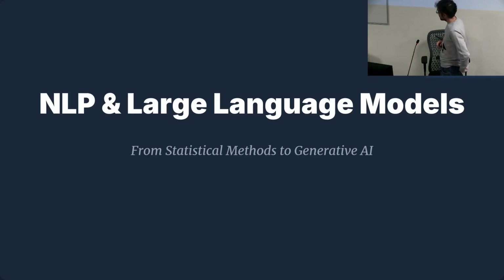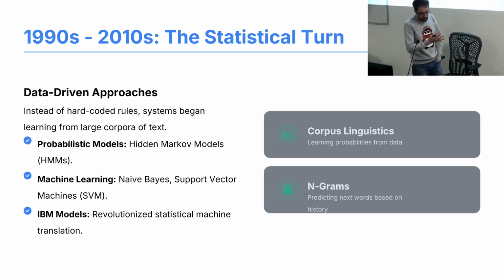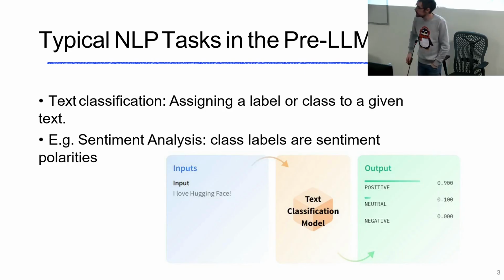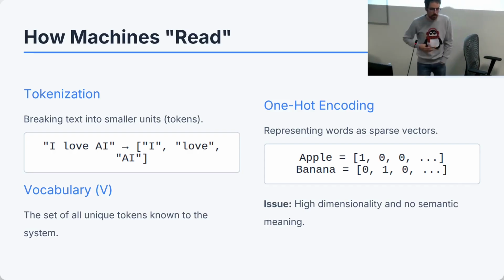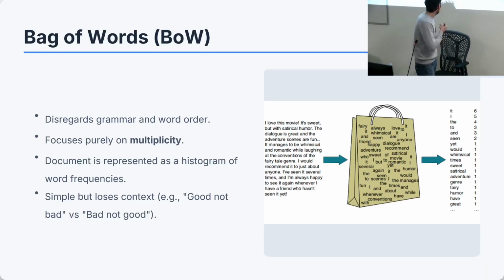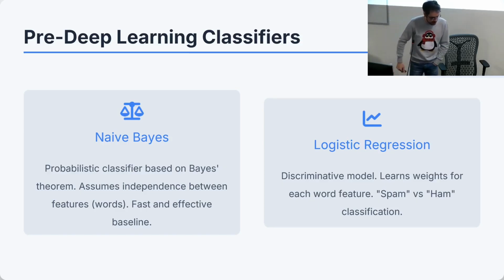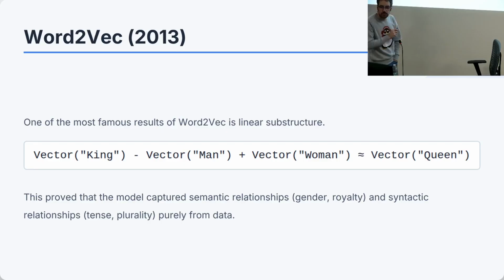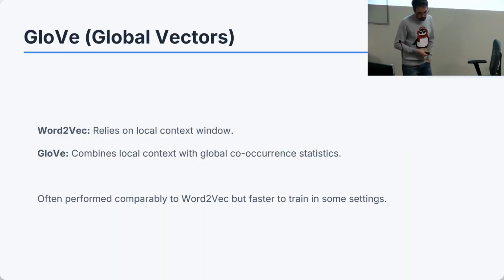[AI & DS] Lecture 16/12/2025 part 1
NLP & LLMs (to be continued...)